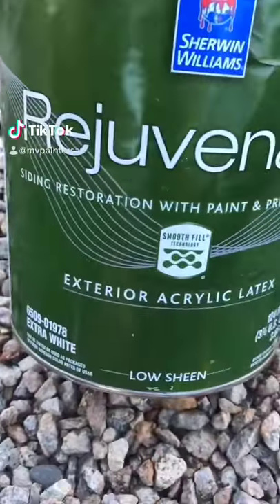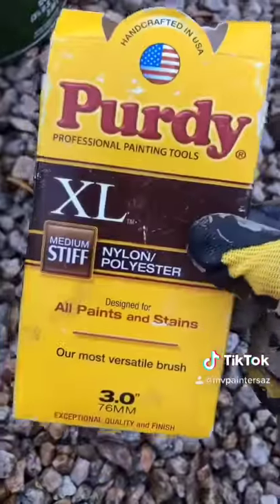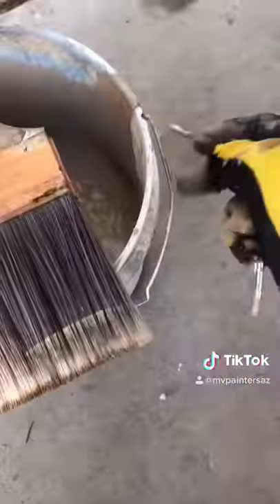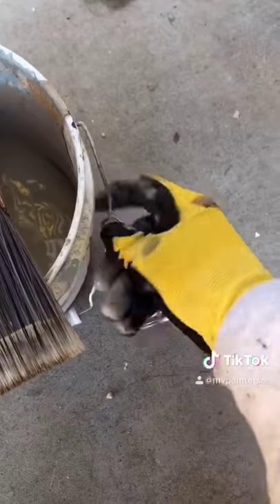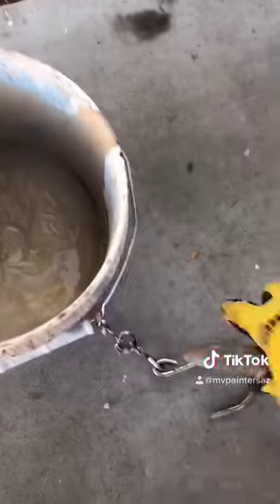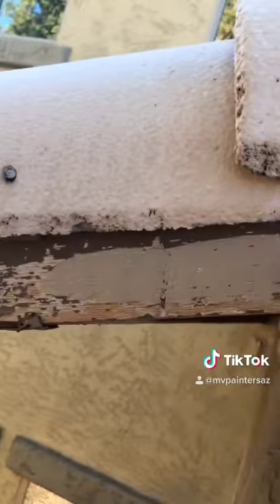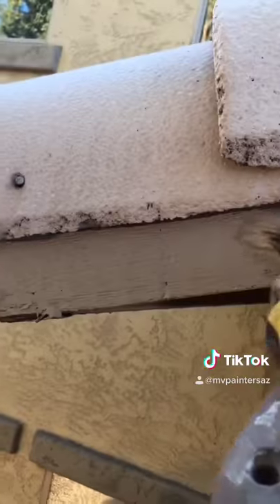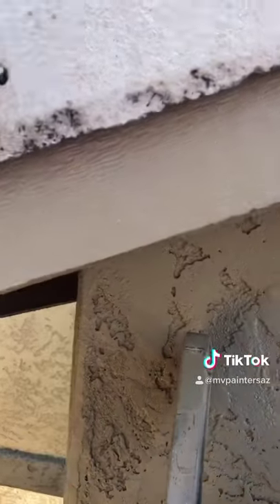Sherwin Williams Rejuvenate product application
Using Sherwin Williams Rejuvenate to bring back old dried up wooden fascia boards.